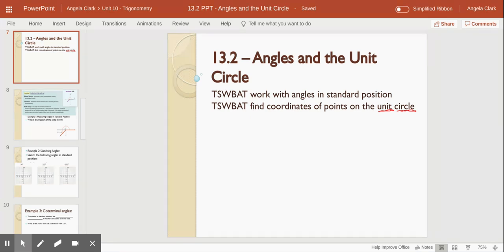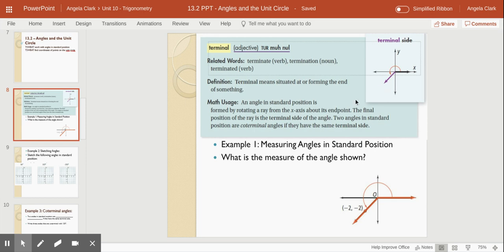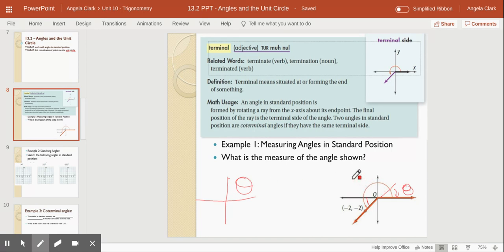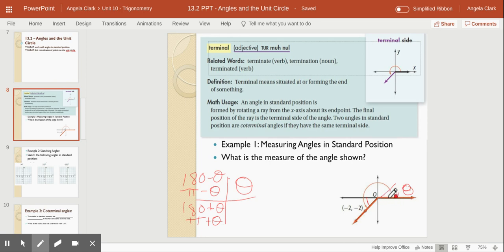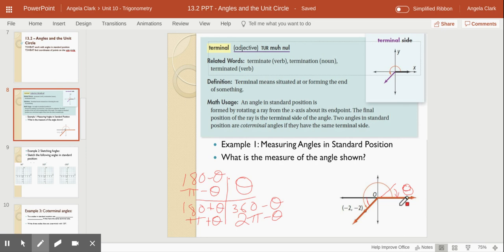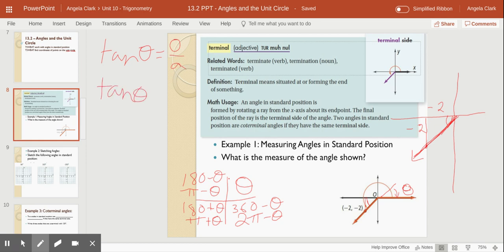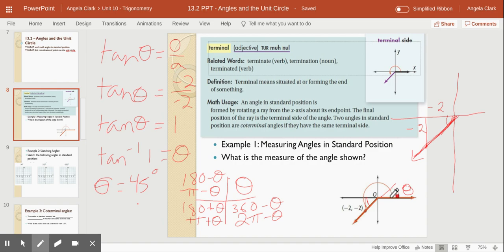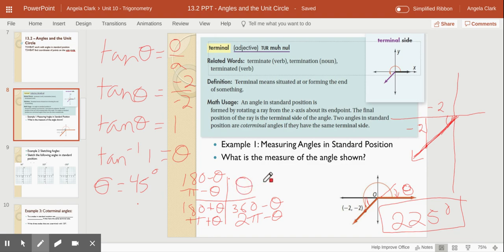13.2 Finding angles